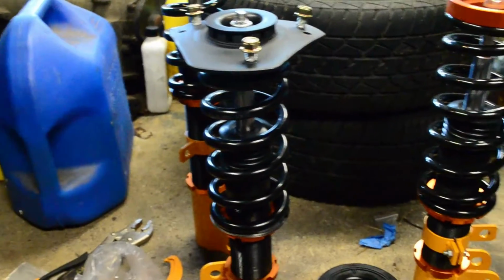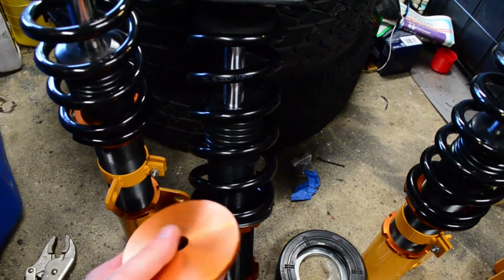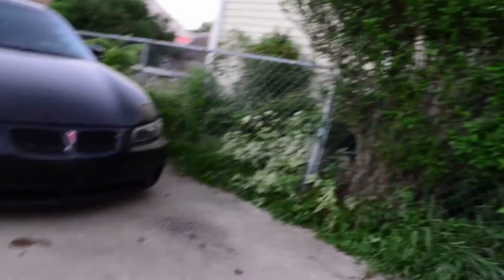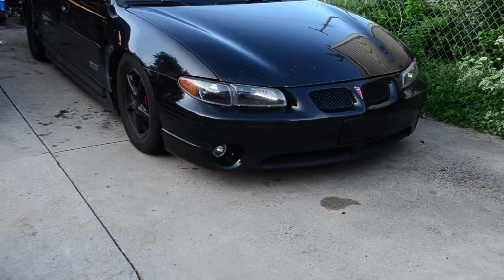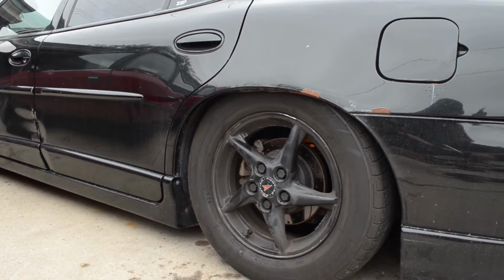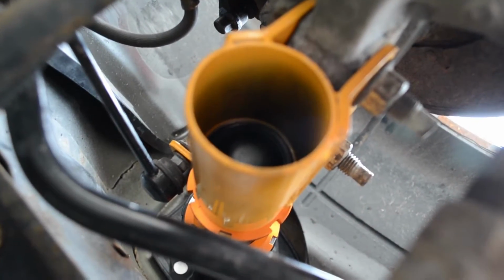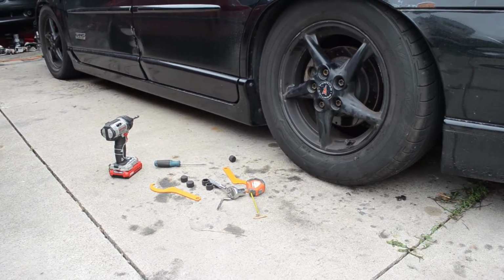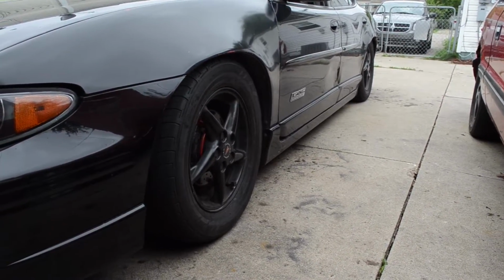Maxpeedingrods Coilovers for Grand Prix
Here is the install of the Maxpeedingrods coil-overs on my 2003 Grand Prix. the listening is for Grand Prix and Regal to fit. might fit more but not sure. let me know what you think.